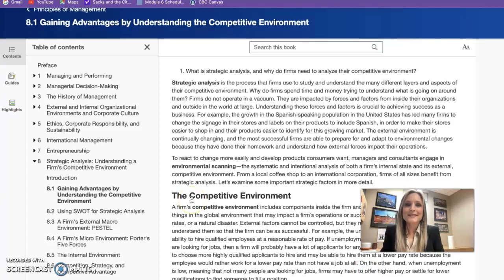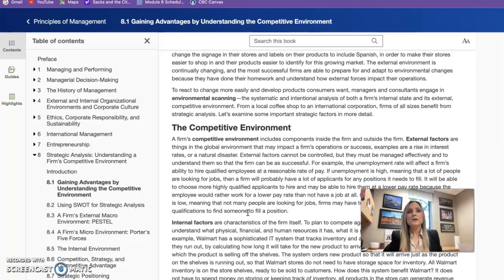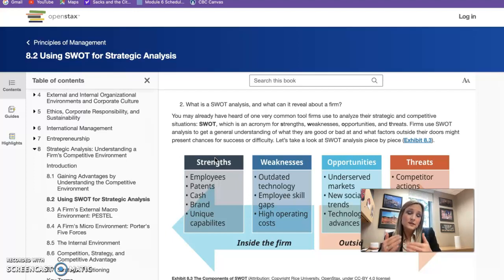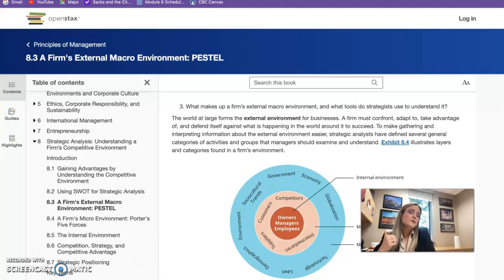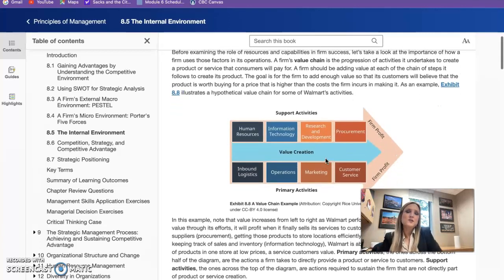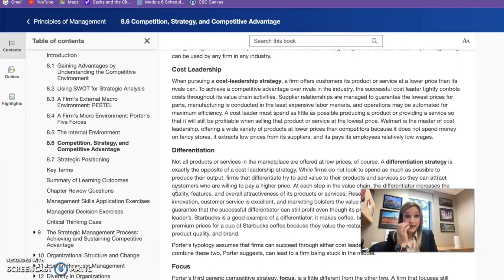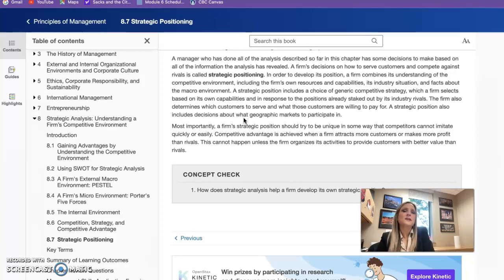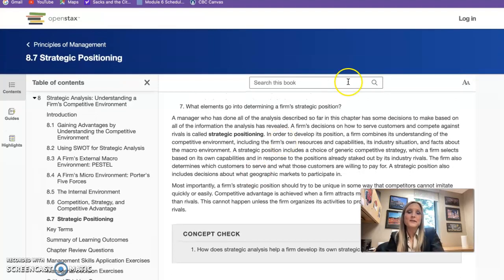Ch. 8: Strategic Analysis